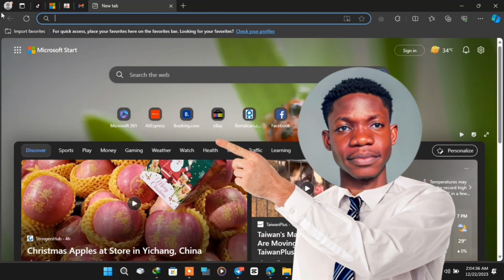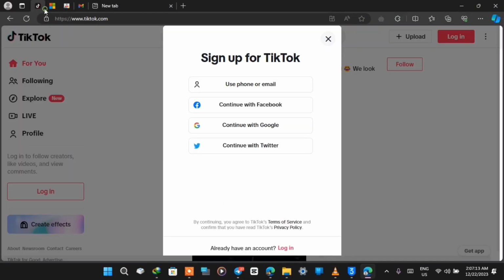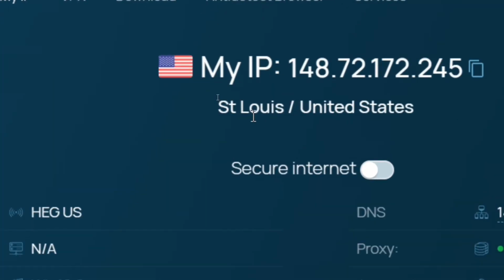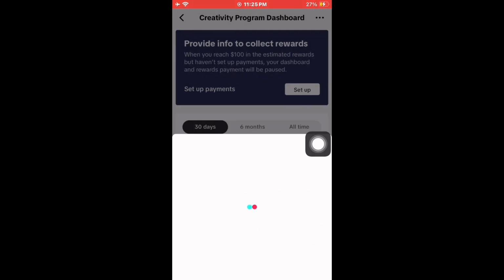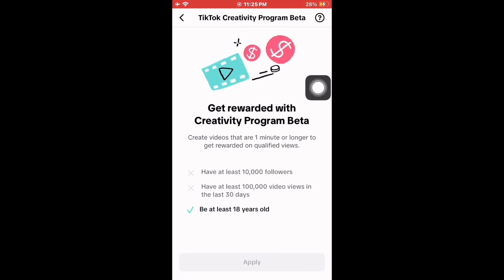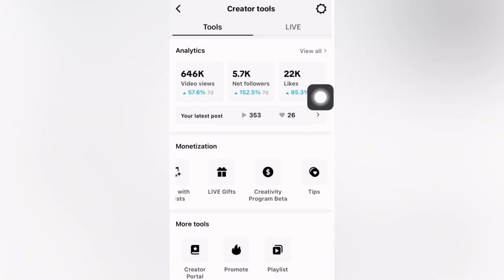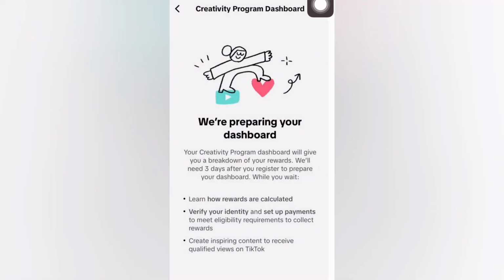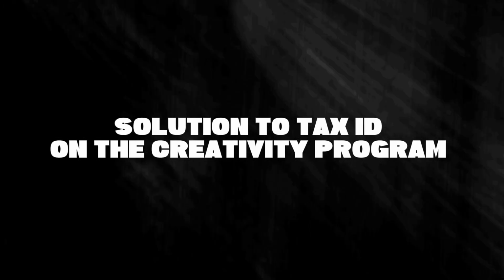I Tried to Join the TikTok Creativity Program Beta from a Restricted Country (FULL COURSE)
👉Joining the TikTok Creativity Program Beta in a Restricted Country (Full Course). I will share my experience attempting to join the TikTok Creativity Program Beta from a country with restrictions. In this comprehensive full course, I'll guide you through the entire process, providing step-by-step instructions, tips, and strategies to overcome the challenges of accessing the TikTok Creativity Program Beta from a restricted location.

🔍 What You'll Learn:
👉 Understanding the TikTok Creativity Program Beta
👉 Navigating geo-restrictions and overcoming obstacles
👉 Step-by-step walkthrough to join the TikTok Creativity Program Beta
👉 Insider insights and tips for success
👉 Maximizing your experience within the TikTok Creativity Program Beta

🖥️ I WILL HELP YOU JOIN THE TIKTOK CREATIVITY PROGRAM FROM ANY COUNTRY

🧰 MY FAVOURITE TOOLS:
📋 Clipwise: Create AI videos for CRP.
🎥 Vidau: Customize AI Avatar Creator for TikTok Shop.
🌐 GoLogin Static Proxy: Manage multiple accounts with unique IPs.
📱 CRP Enabled TikTok Account: Fully Tax & CRP Verified.
🎨 Canva: Easy design tool for visuals.
📈 vidIQ: Grow your YouTube channel.
📝 Get Your ITIN: Help with getting an ITIN for U.S. taxes for TikTok CRP & TikTok Shop.
📊 TikStar: TikTok Shop analytics tool.
🤖 DupDub: AI content creation tool.
🗣️ Play HT - Clone Your Voice: Voice cloning tool.